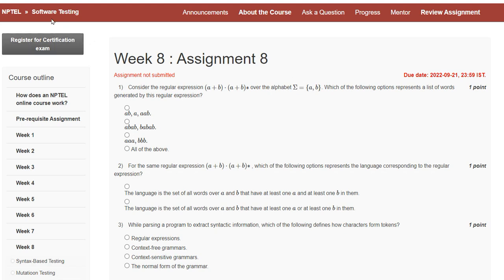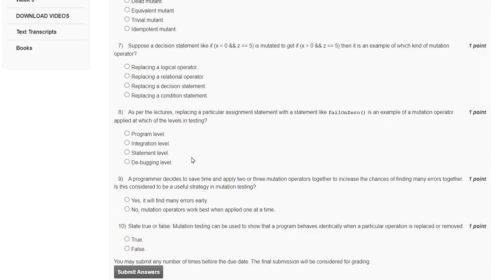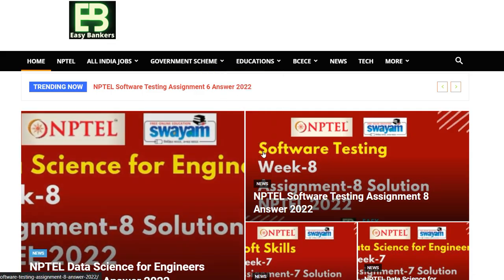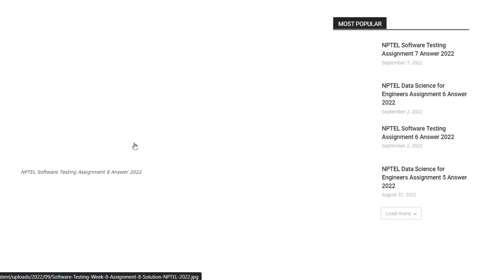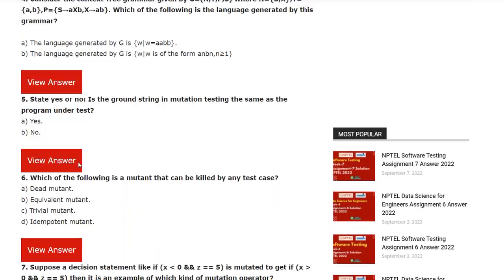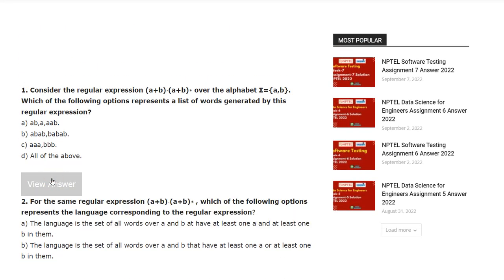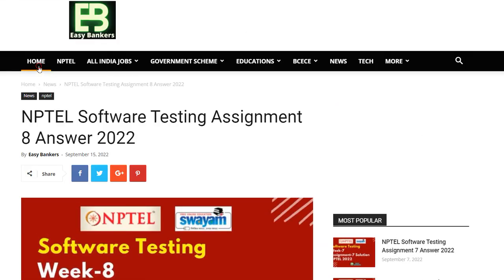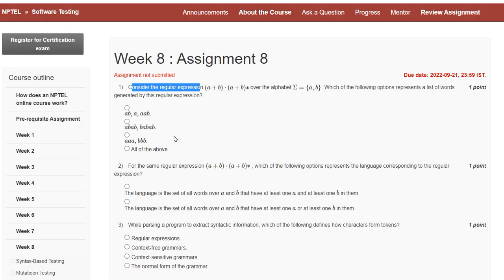NPTEL Software Testing Assignment 8 Answer | Software Testing Assignment week 8 Solution 2022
how to register nptel online course
how to register for nptel online courses
how to enroll in nptel courses
how to register in nptel online courses
nptel _assignment _answers_2022
what is nptel
how to apply for nptel online course
what is nptel
how to download nptel videos
how to join nptel online courses
how to register for nptel online courses 2019
how to crack nptel exam
how to write assignment in nptel
how to pay nptel exam fee
how to login in nptel
how to pay fee for nptel
how to register nptel
how to download videos from nptel
how to join in nptel course
how to write assignments in nptel
nptel exam,nptel exam admit card 2021,nptel exam 2021,nptel exam review,nptel admit card 2021,nptel,nptel exam cancel
nptel
nptel mechanical engineering
fluid mechanics nptel
nptel computer science
machine learning nptel
nptel civil engineering lectures
nptel electrical engineering
thermodynamics nptel
nptel python
c programming nptel
nptel electronics and communication
dbms nptel
control system nptel
digital electronics nptel
verilog nptel
matlab nptel
heat transfer nptel
joy of computing using python nptel
nptel machine learning
python nptel
power electronics nptel
nptel c programming
digital communication nptel
java nptel
engineering mechanics nptel
signals and systems nptel
linear algebra nptel
reinforcement learning nptel
electromagnetic theory nptel
analog electronics nptel
nptel mathematics
theory of machines nptel
strength of materials nptel
material science nptel
operating system nptel
digital image processing nptel
c++ nptel
analog communication nptel
structural dynamics nptel
nptel fluid mechanics
computer networks nptel
design and analysis of algorithms nptel
nptel control system
wireless communication nptel
compiler design nptel
quantum mechanics nptel
basic electrical engineering nptel
deep learning nptel
artificial intelligence nptel
data structures and algorithms nptel
nptel_exam_2022
NPTEL EXAM  ! NPTEL LATEST UPDATE
 NPTEL EXAM REGESTRATION ! NPTEL LATEST UPDATE !
NPTEL assignment solution and  answers  for jan 2022 nptel courses
how nptel exams are conducted
how to download nptel pdf notes
how to see nptel videos